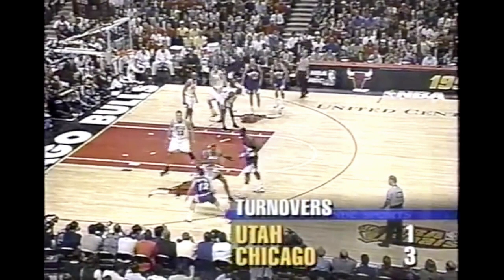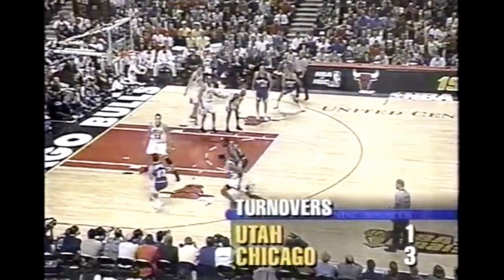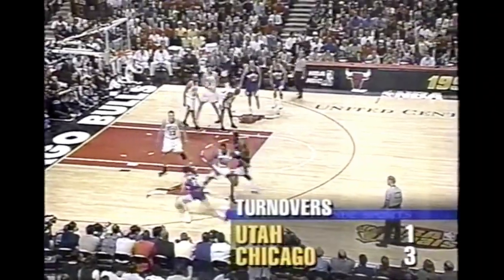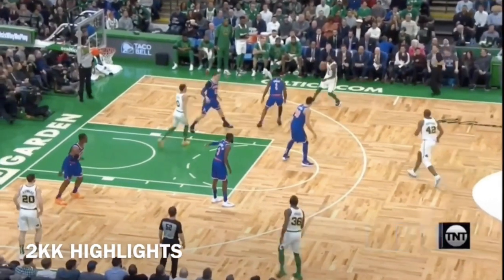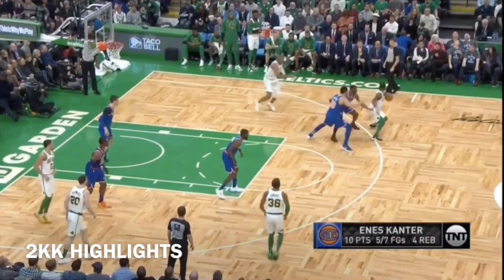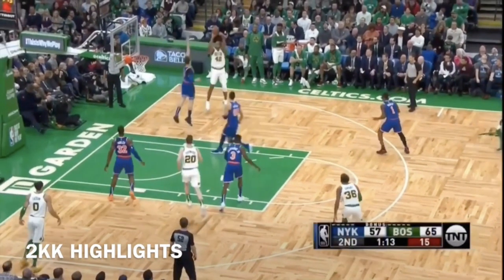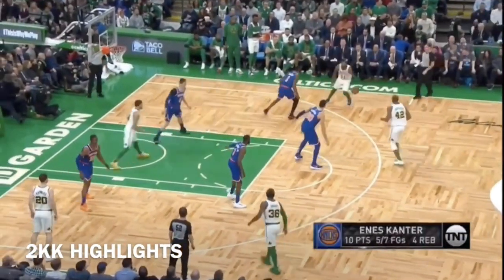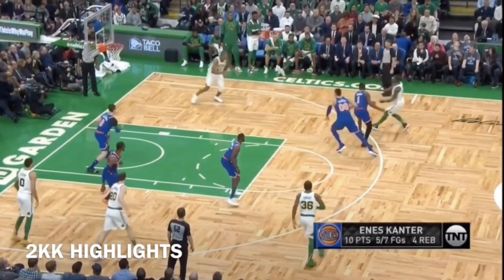Breakdown of the Stockton and Malone Pick and Roll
None of these video clips are mine.
Video clips courtesy of 2KK Highlights and Jazzbasketball1.

Inside look as to why the Stockton and Malone combination was so lethal.